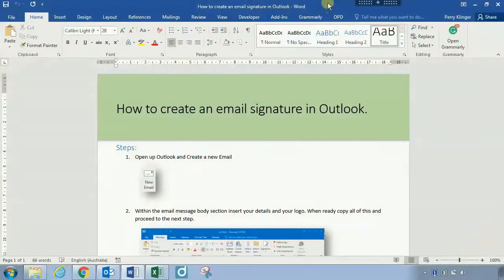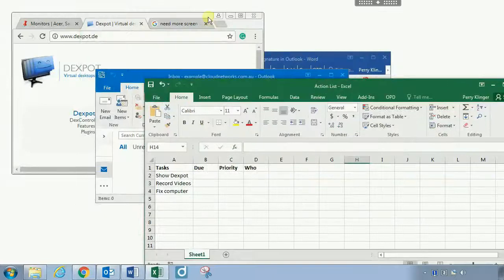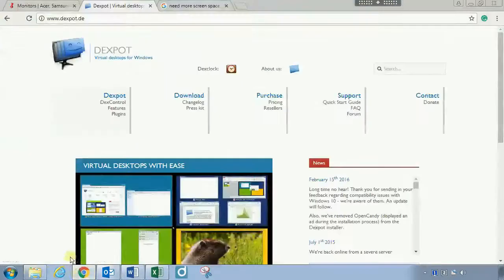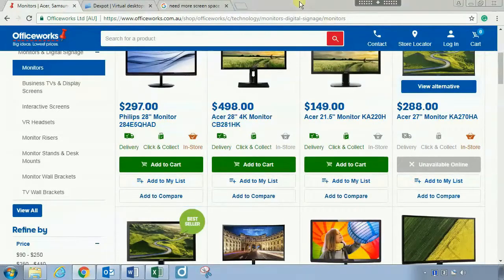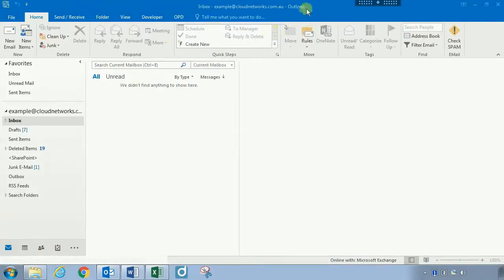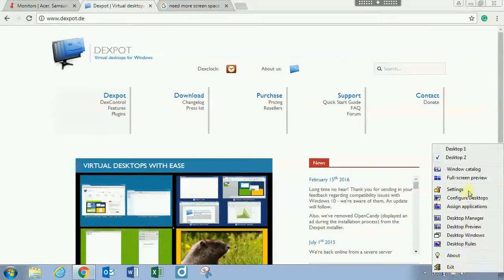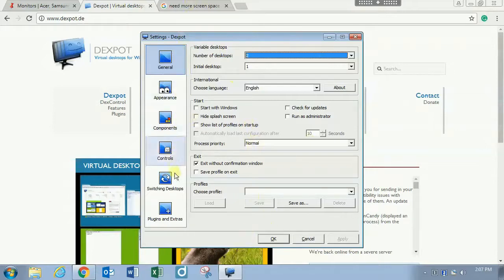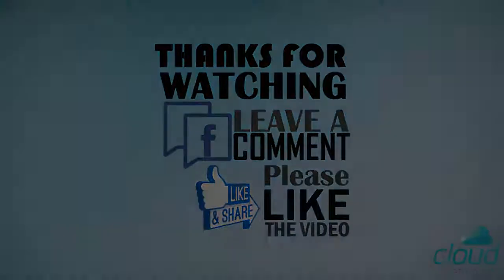App Review: Dexpot - I need more screen space!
Tired of not having enough screen space but your stuck with only using a single monitor? Well look no further! Check out this video about Dexpot and give yourself more screen space today.

If you want to know more then hit us up in the comment section and be sure to check us out on Facebook